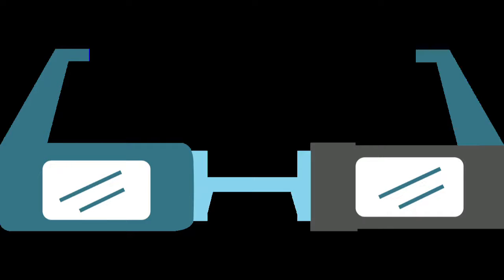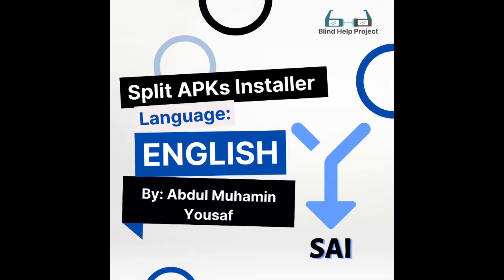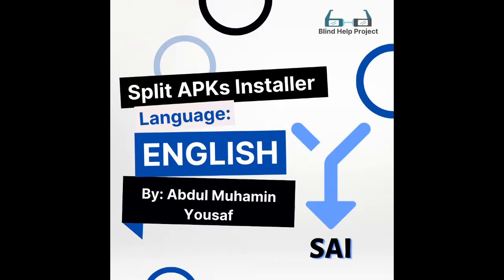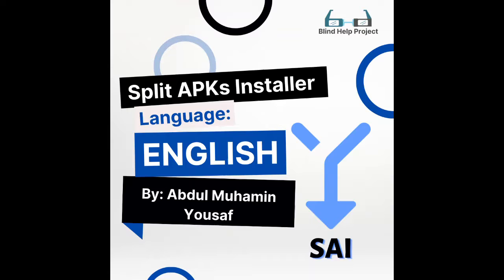How to Install APKS Using Split APKs Installer (SAI) | English Demonstration | By Abdul Muhamin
Greetings,
APK (Android Package Kit) is a popular installer format of google's mobile operating system for exporting apps to users' devices. However, with the evolution of the android industry, it is essential to develop 1 program with multiple builds supporting distinguished architecture, region/language, screen sizes, and more, and intelligently deploy only the required package according to the target. This is where the "APKS (APK Set Archive)" file format was born. The android package installer does not natively support the APKS format, so many users are confused about how to get such a program installed on their android device. If you are among them, this video is for you!
In this video, Mr. Abdul Muhamin is introducing an easy-to-use third-party app installer (Split APKS Installer) which can handle APKS files efficiently. Watch the video till the end, and learn how to install APKs in your android devices.
If you are satisfied with the provided services of BHP, then please keep the lights on by donating. Your every single penny counts and will be spent to deliver even more. Follow the link below to begin:
Blind Help Project on YouTube:
Visit us for huge library of useful computer software, and operating systems along with their activation solutions and other informative articles at:

With Regards,
Team BHP.